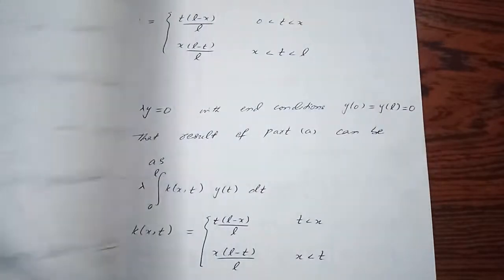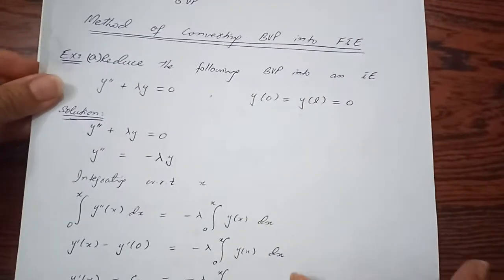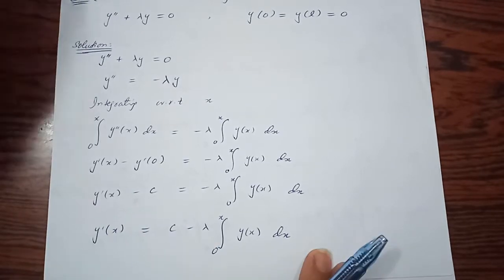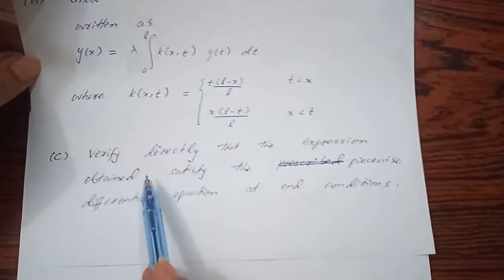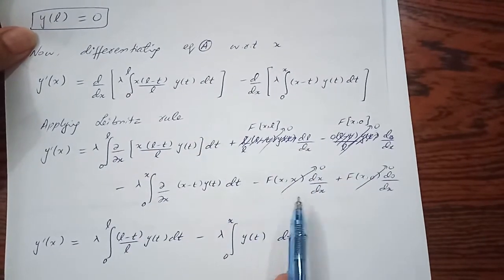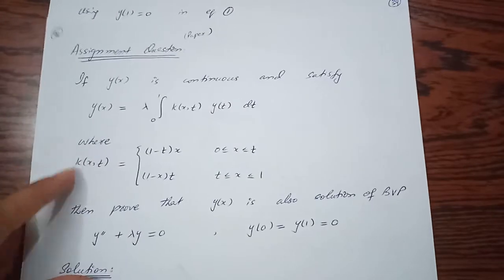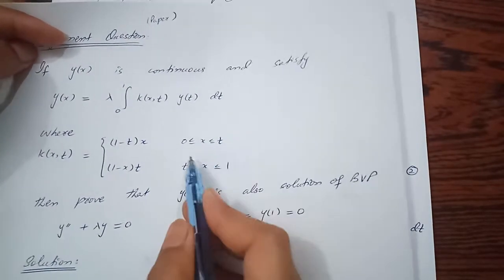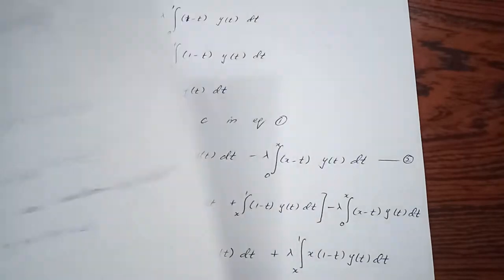Converting BVP into Fredholm Integral Equation and Converse | Chapter 2 | Lecture 8